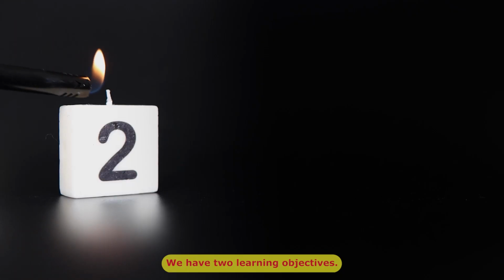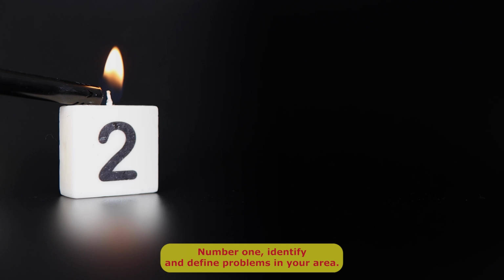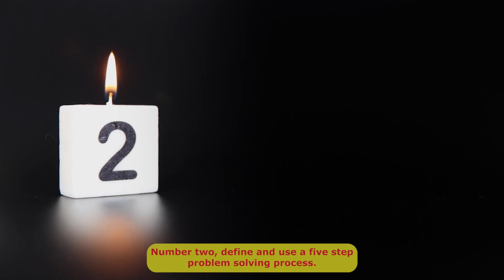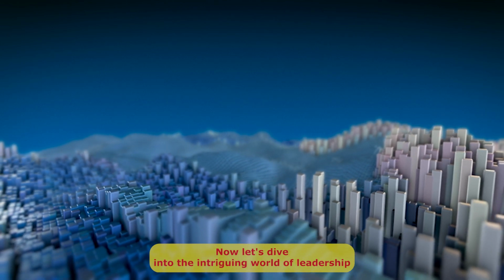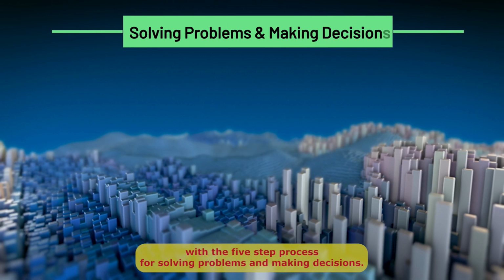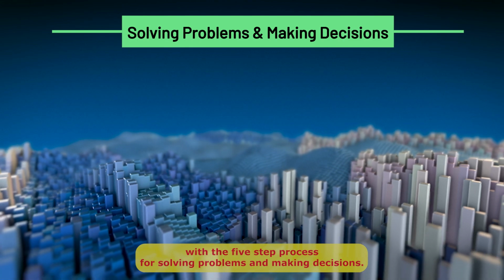Stop Making BAD Leadership Decisions! 5-Step Problem-Solving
STOP Feeling overwhelmed by problems! STOP Struggling to make the right call!

Learn a powerful 5-step problem-solving method that starts with identifying the EXACT issue. This video will guide you through a structured approach to tackle challenges, define problems effectively, and make SMART decisions with confidence!

🎯 What You'll Learn:
1. Identify and Define the Problem: Kickstart your path to decision-making excellence by learning how to clearly identify and define problems, setting the stage for effective solutions.
2. Explore the Five-Step Problem-Solving Process: Dive into a structured, strategic approach that simplifies complex challenges and leads you to make smart decisions with ease.

📈 BOOK YOUR FREE 1-HOUR COACHING SESSION:
I’m offering a FREE 1-hour coaching session tailored to your unique goals—whether it’s for career advancement, personal development, or overall well-being. Don’t miss out! Book Your Free Session Now and start your journey to success!

for more details on my exclusive membership—featuring training materials, exercises, and live Q&A sessions!

📚 MUST-HAVE RECOMMENDED RESOURCE:
- Enhance your teamwork and leadership skills with "The Five Dysfunctions of a Team." This book is essential for understanding and improving team dynamics, trust, and collaboration. It's a book I’ve not only read, but also taught to leaders that I highly recommend.

🎬 MUST HAVE APP, I USE DAILY:
- VidIQ Exclusive - $1 for a 30-day trial that typically costs $39 - Increase Views & Subscribers On YouTube.

🛒 ENJOY PRODUCTS I USE:
- Bluetooth Shooting Grip with Tripod
- Memory Card
- Camera Case
- Lens Cleaner
- Camera Batteries
- Microphone

🚀 Maximize Your Learning Experience
⏩ Adjust Speed: Optimize your viewing to enhance comprehension and retention.
📥 Watch Later: Save this episode for future reference and continuous learning.

📚 Learn. ❤️ Love. 🌱 Live. 🙌🏿 Stay Blessed!